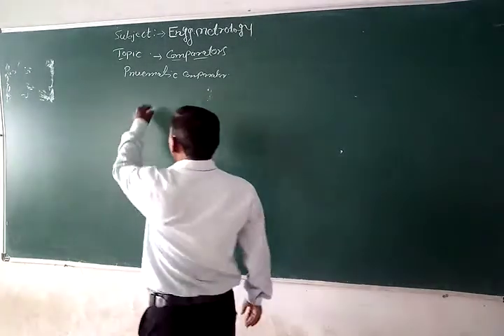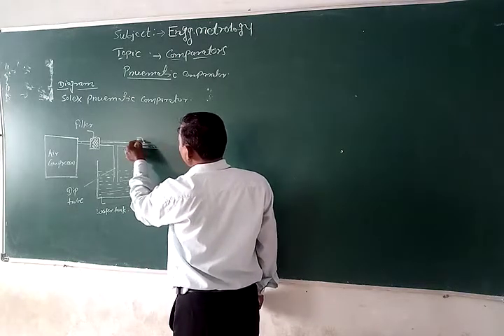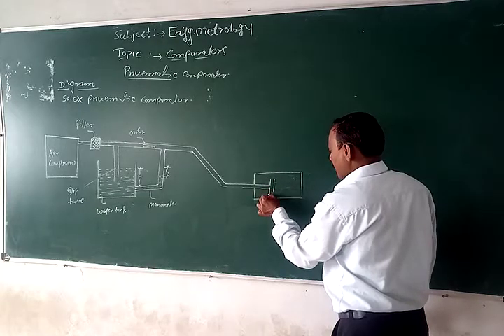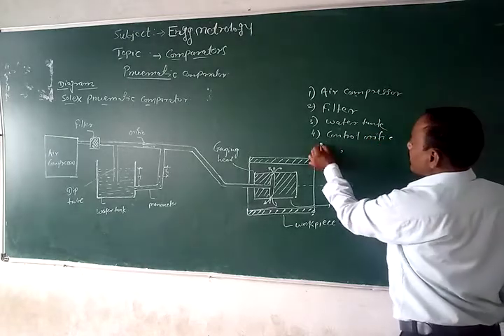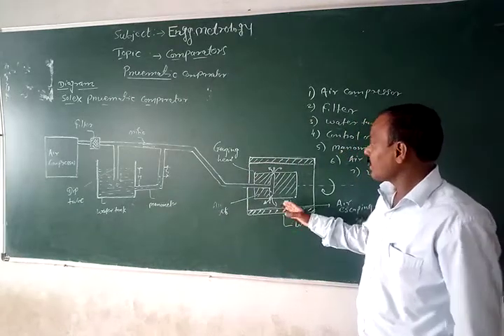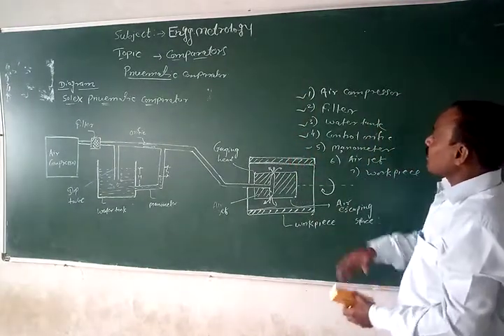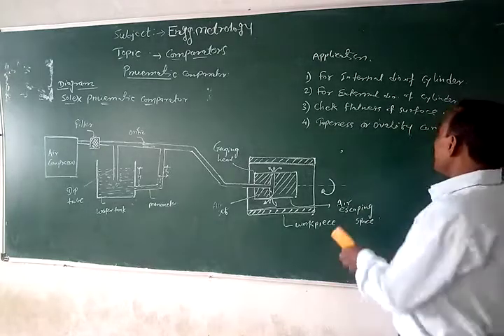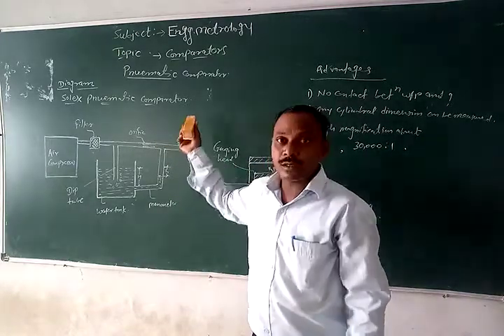Pnuematic Comparator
By Deshmukh sir